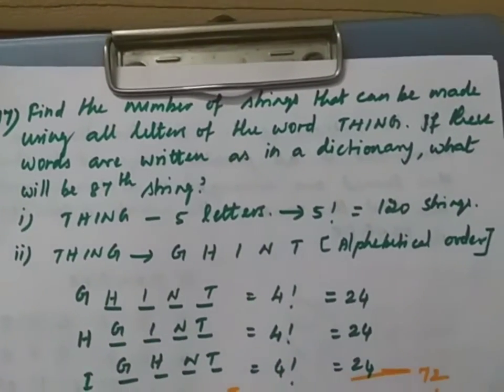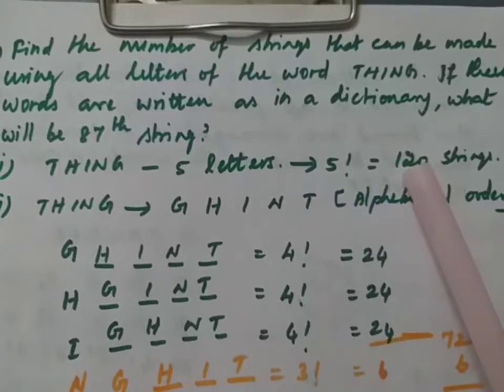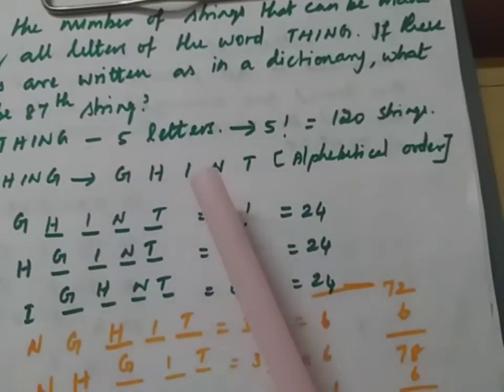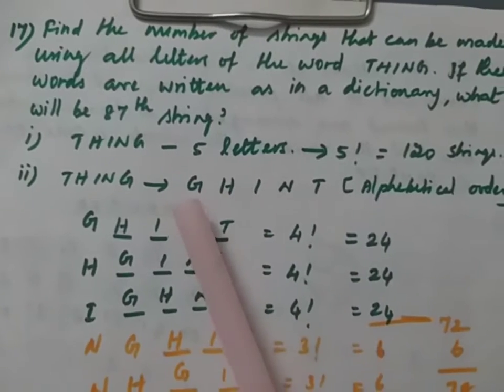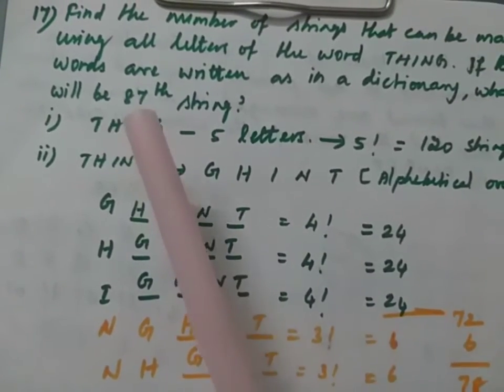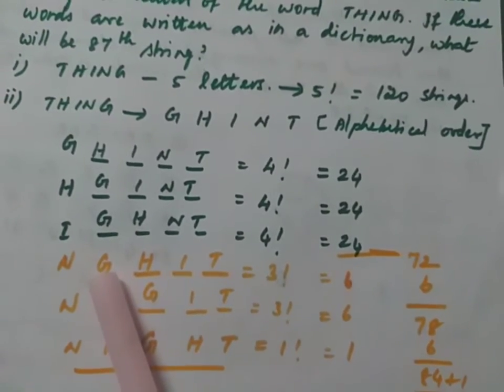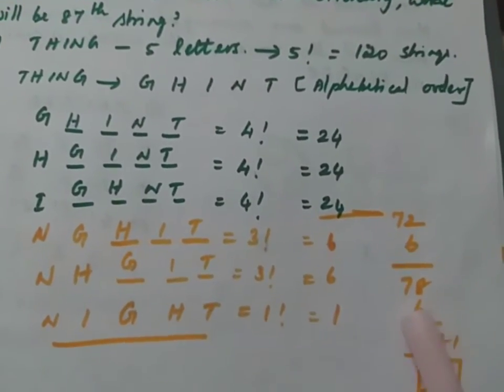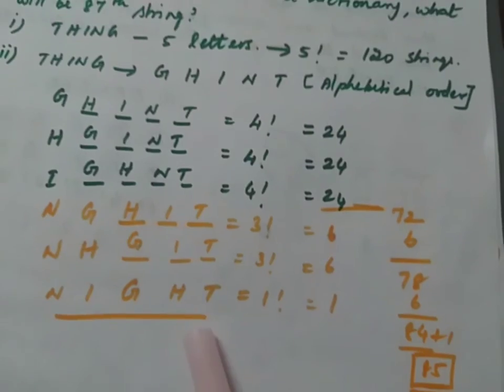87TH STRING OF 'THING'